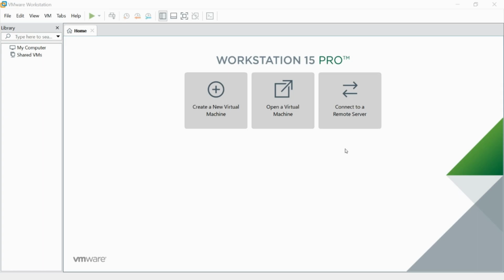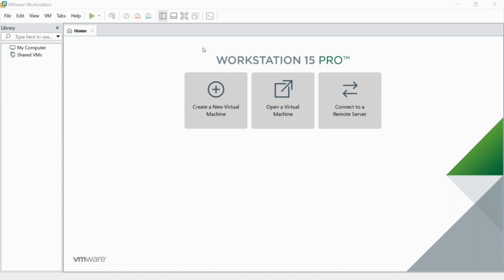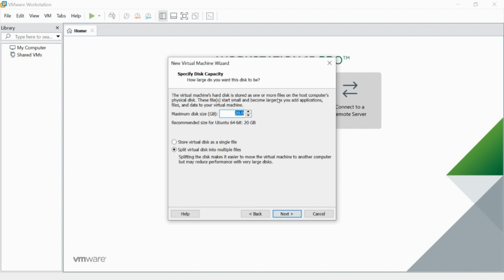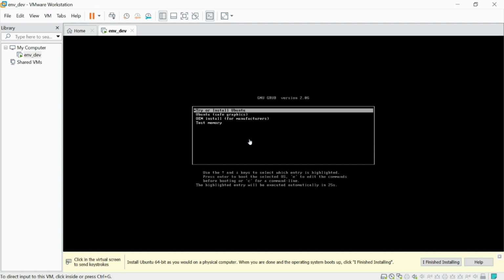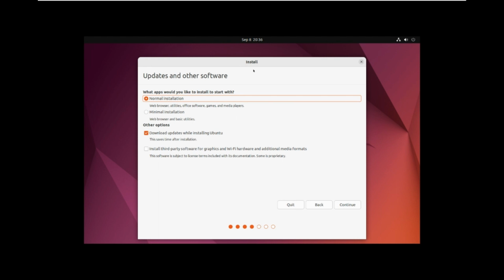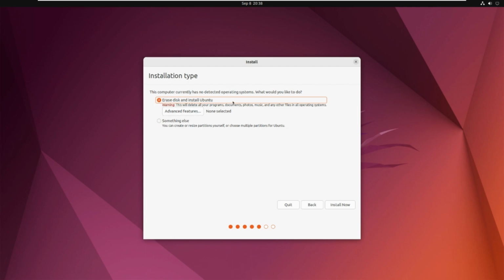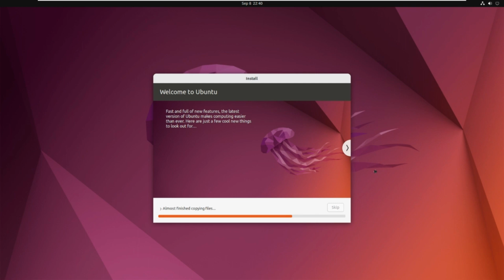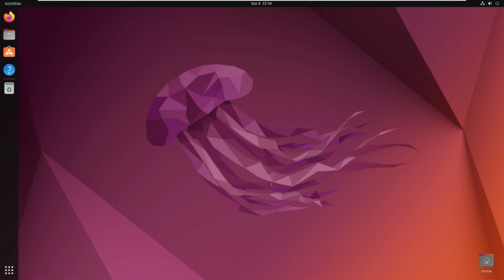Installing Ubuntu 22.04.3 LTS on a virtual machine using vmware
This video will help you to install Ubuntu 22 04 3 LTS on a virtual machine using vmware workstation.